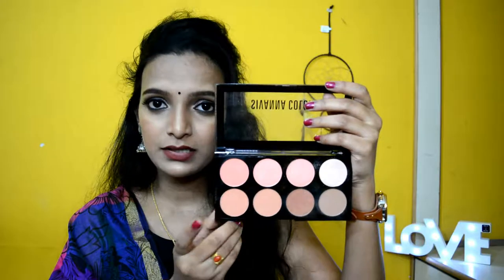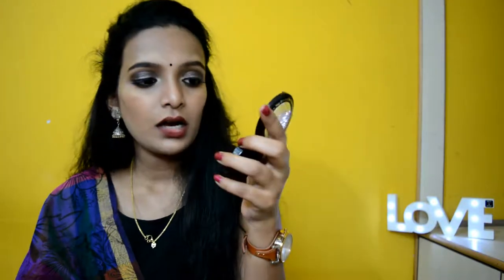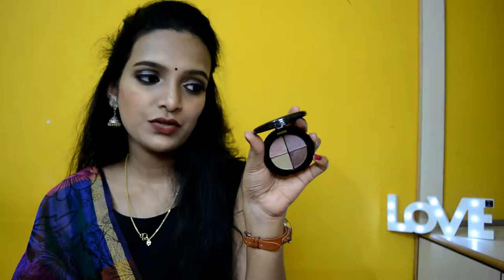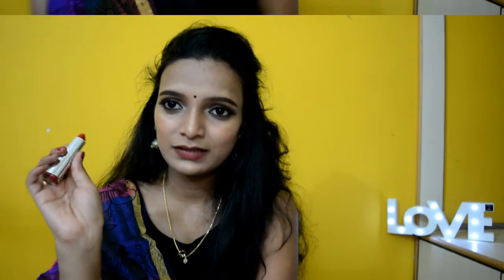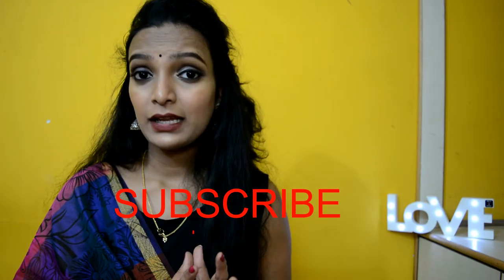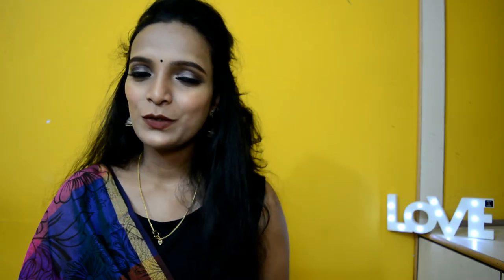Indian Affordable make up products under 500 rupees || Kavya - BeautywithBrain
Hi everyone!

You may also enjoy:
How to remove sun tan, brighten skin, makes skin glow with CUCUMBER and its top uses.